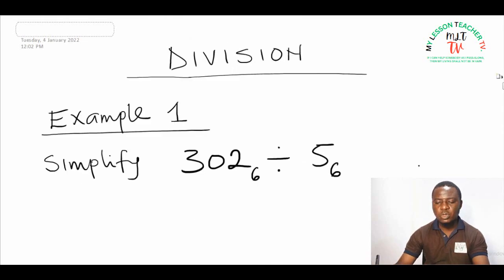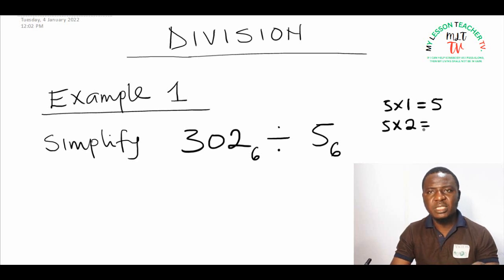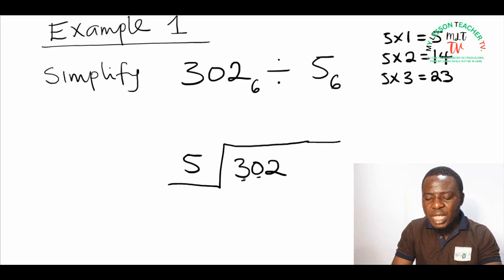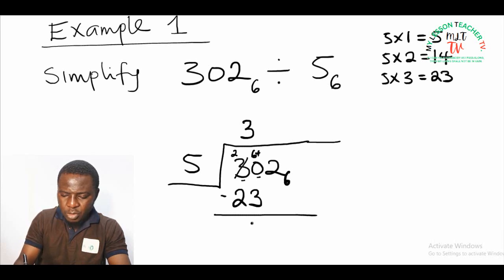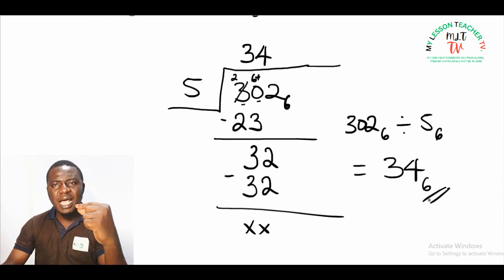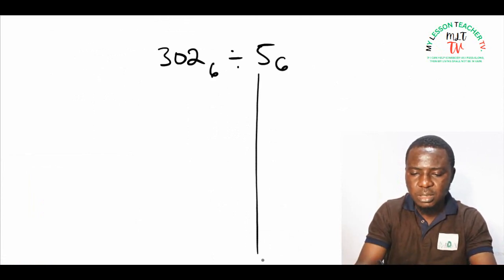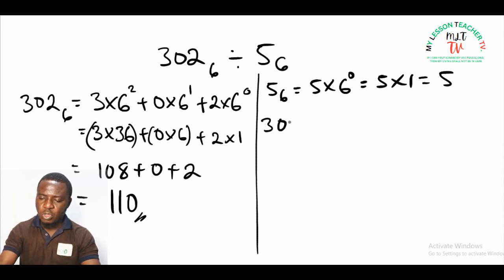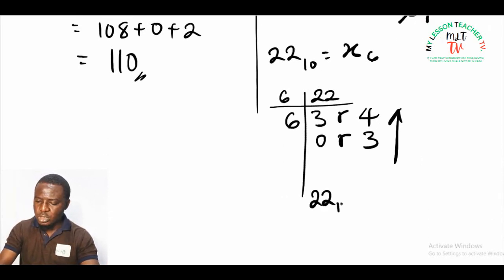Division operation in number base system 1